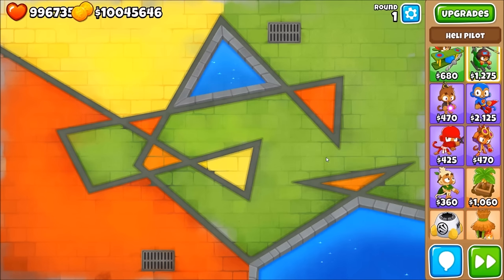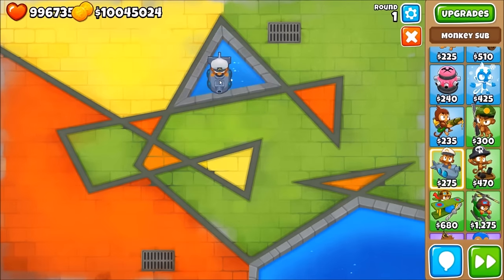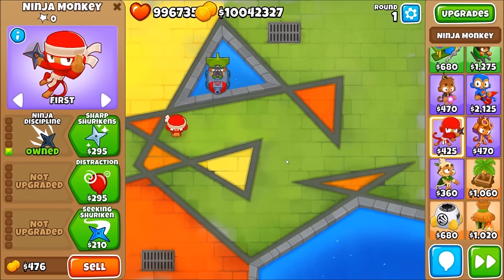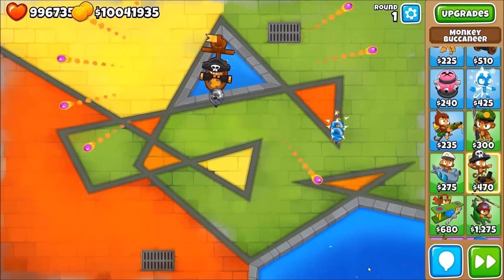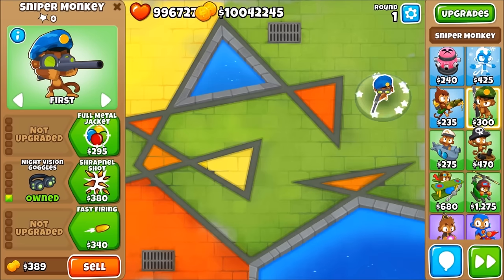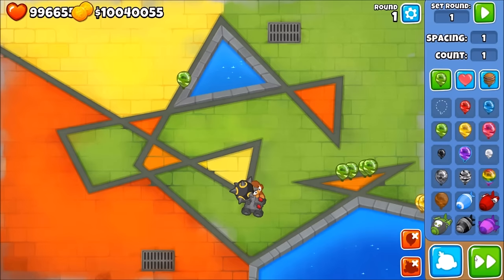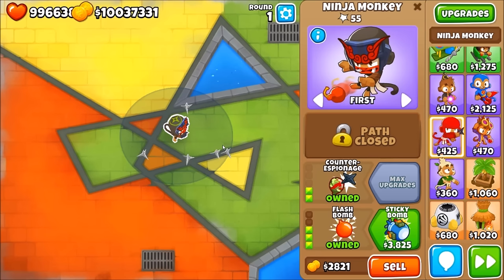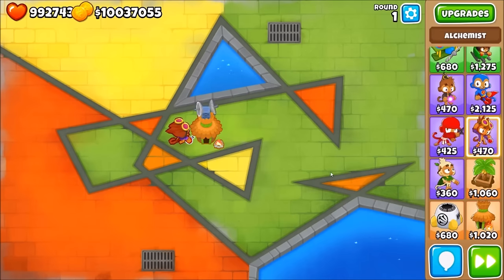10 Easy Ways to Beat CAMO LEADS in Bloons TD 6 (BTD6 Walkthrough/Tutorial)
Hi.

10 Easy Ways to Beat CAMO LEADS in Bloons TD 6 (BTD6 Walkthrough/Tutorial)

Camo leads can be a real nuisance, especially in bloons td 6/btd6 where lots of towers don't have camo detection. Here I present a list of 10 easy ways that you can pop these pesky bloons! Hope you enjoy this walkthrough or tutorial!

Here I make videos on all new bloons games such as BTD6/Bloons TD 6, BTD Battles/Bloons TD Battles and more!
I will most likely post DAILY videos on  BTD6/Bloons TD 6 and less of Bloons TD Battles.
I also stream! I hope you guys enjoy all the  BTD6/Bloons TD 6 content to come!

Social Media -

✴ Follow me on battles TV - TrippyPepperYT